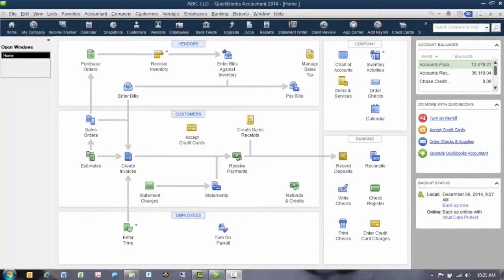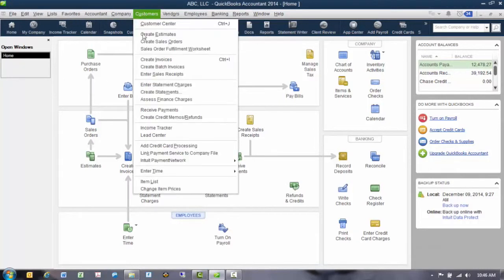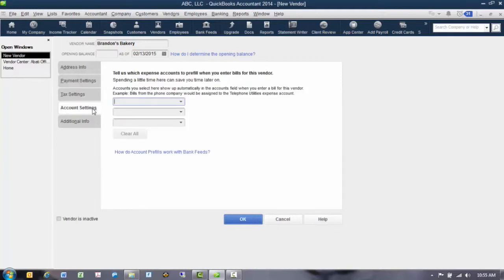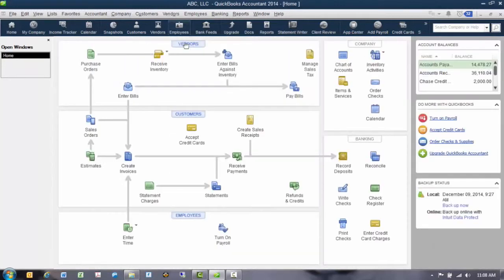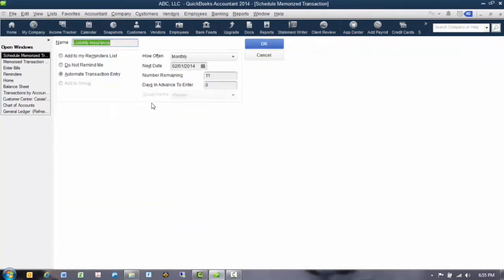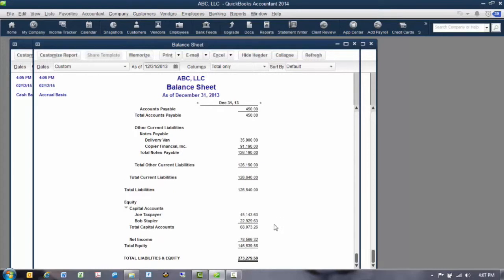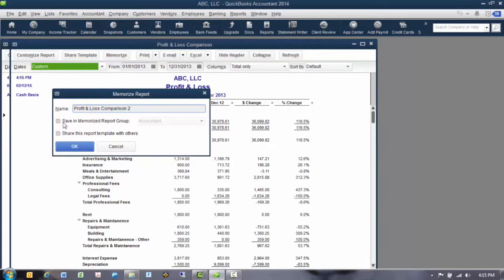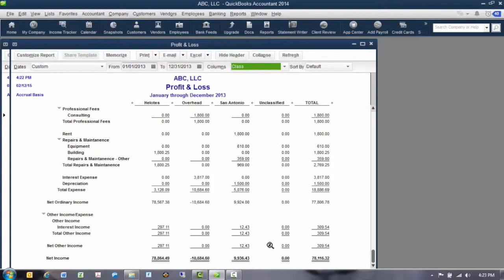Quickbooks Training Video 1 0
Basic Quickbooks Tutorial